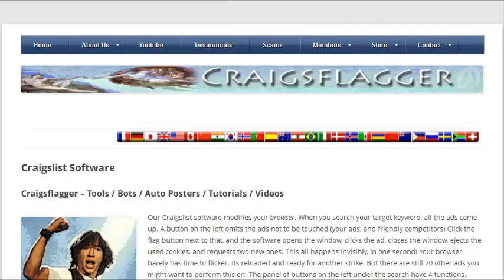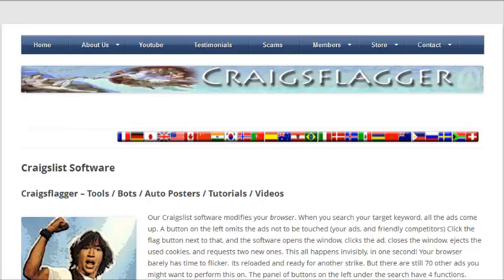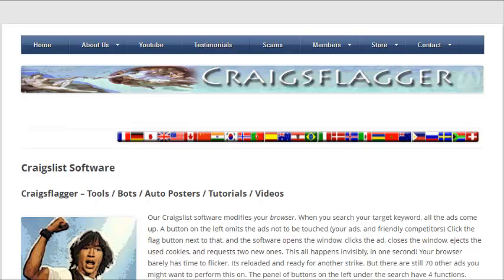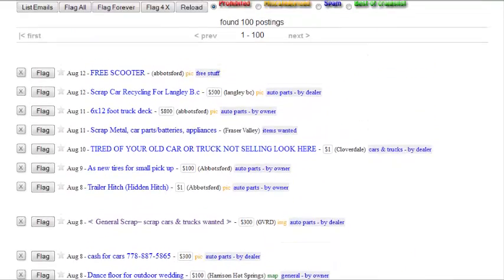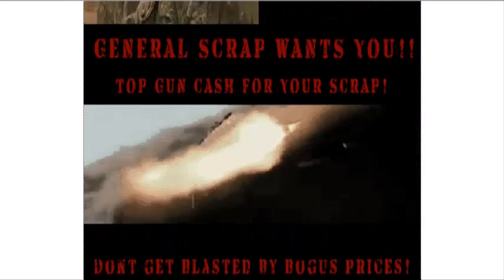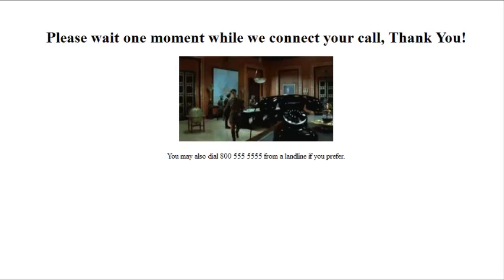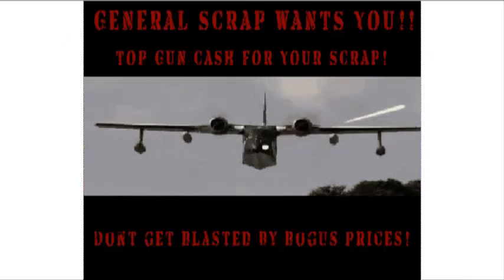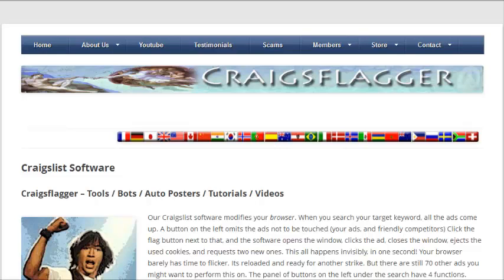3 Secret Craigslist Tips | Craigslist Software 2019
In this video, we demonstrate 3 game changing tips, double spaced ads, Youtube videos in your Craigslist ad for sections that still allow HTML tags, as well as backpage.com, and a Craigslist, or backpage.com browser phone, one click on your ad calls you.

 We teach you how to do all this & we also give you the software you can upload to your server to create the browser softphone that will call you any time your ad link is clicked.

Our Autophone app is free in our Ghostbuster's Members area, along with our 30 part Craigslist Course, and a variety of cool free software for creating ads, bulk mailing, blocking flaggers, etc.

Our Craigslist Software & the entire Craigslist video course with step by step tutorials can be found

Another secret tip, is our CraigsFlagger features can also be installed in any chromium based browser for desktop and our features also work in the Yandex or Kiwi browsers on Android